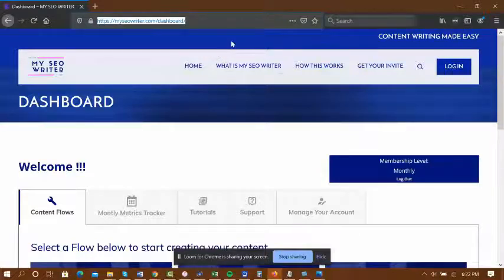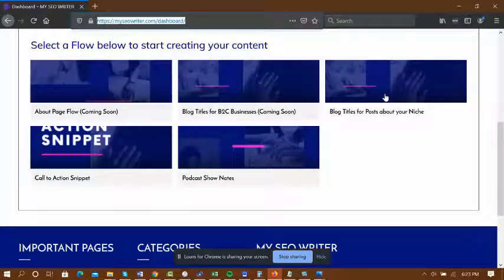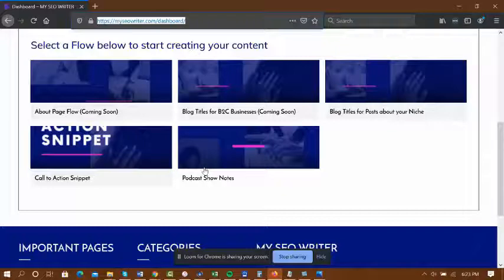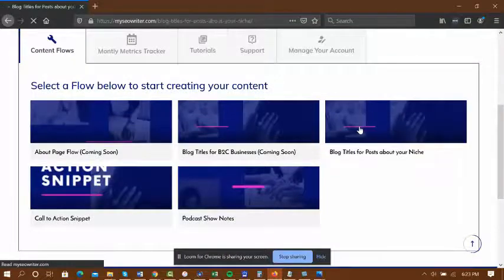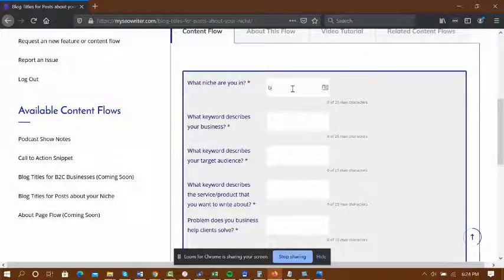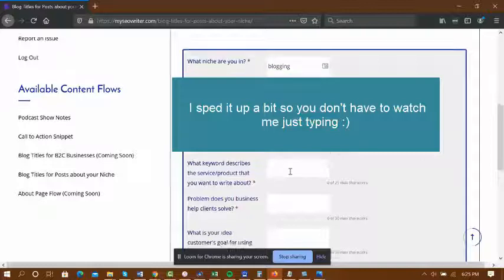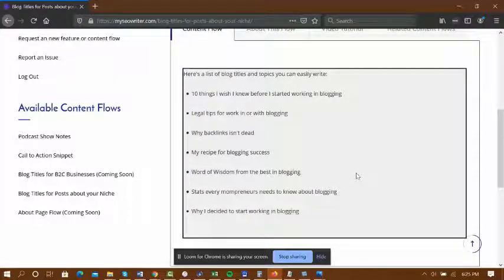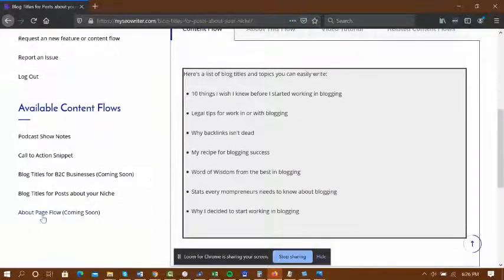Content Creation just got easier with My SEO Writer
This brief demo on the My SEO Writer Content writing tool. This tool will write your blog post, website pages, podcast show notes, and even call to actions for you. This is exactly what you need to take your content marketing to the next level while saving time and money.